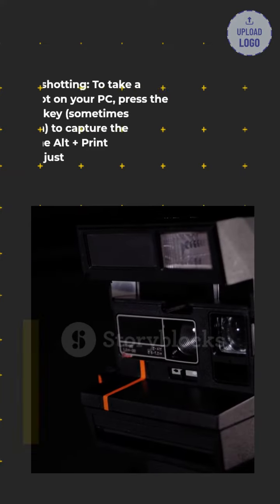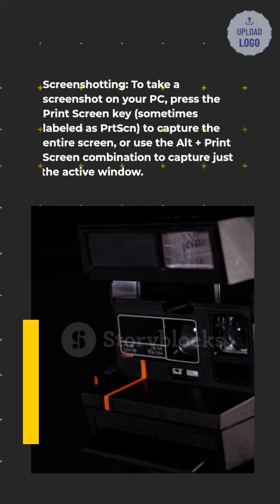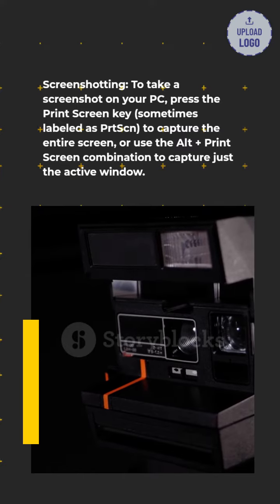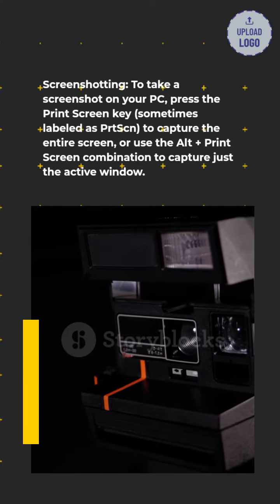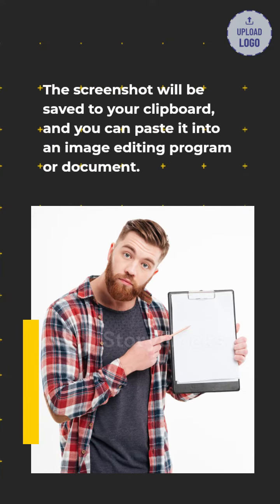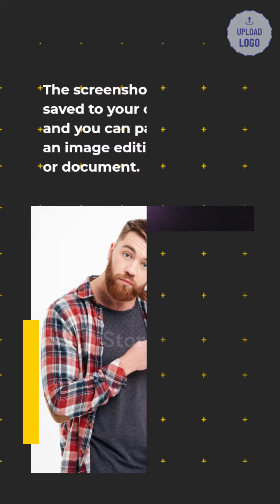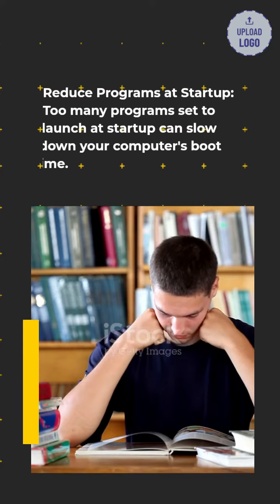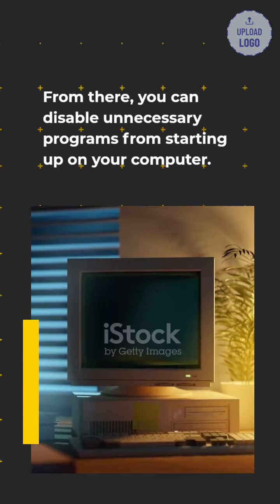Boost Your PC's Performance with These Quick Tech Tips! | YouTube Shorts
Looking to give your PC a performance boost? Check out these short and sweet tech tips that will have your computer running faster than ever! From optimizing settings to cleaning up your hard drive, we've got you covered. Say goodbye to lag and hello to speed with these easy-to-follow tips. Don't miss out on this must-watch YouTube Shorts video! Get ready to unlock your PC's full potential in just a few minutes. Let's dive in and supercharge your computer together!